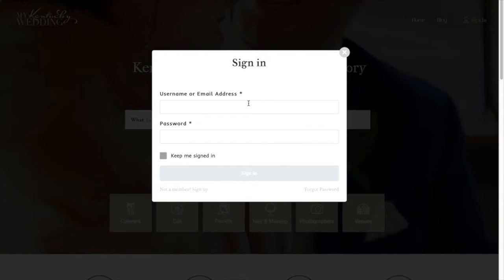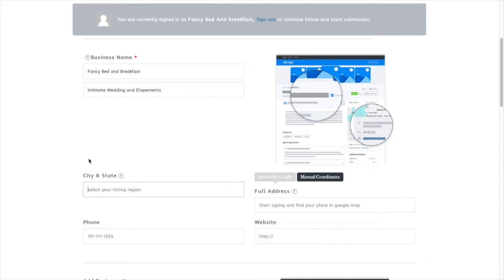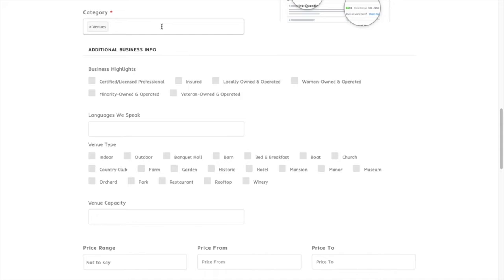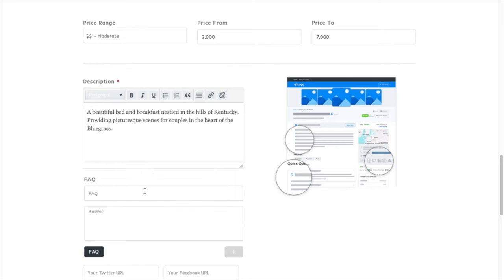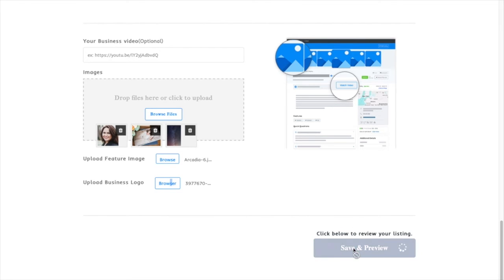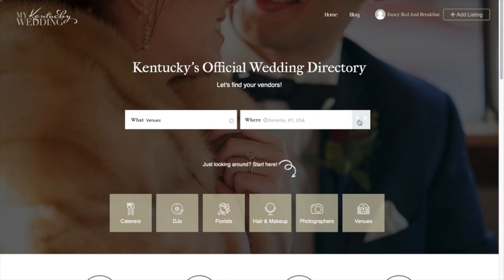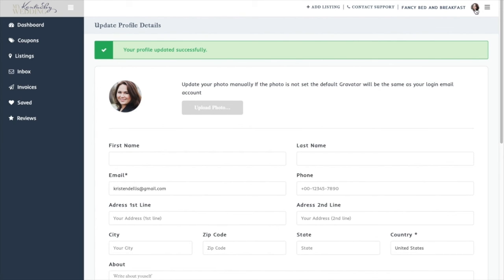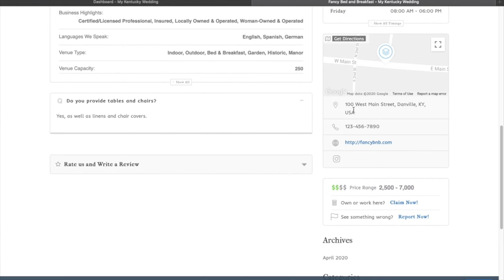Create A Business Listing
How to create a business listing, upload a profile photo, and edit your listing on mykentuckywedding.com.